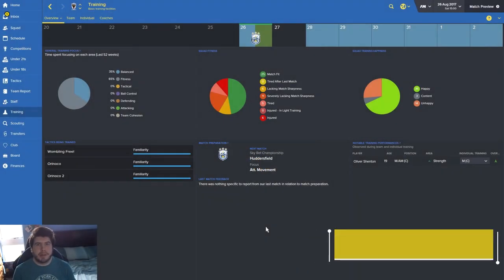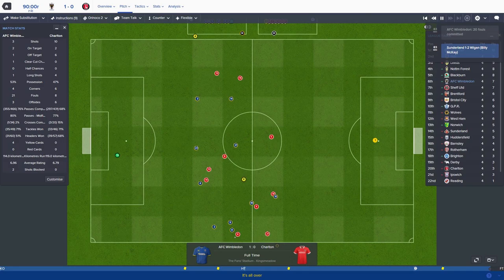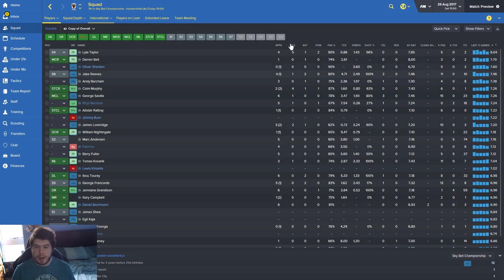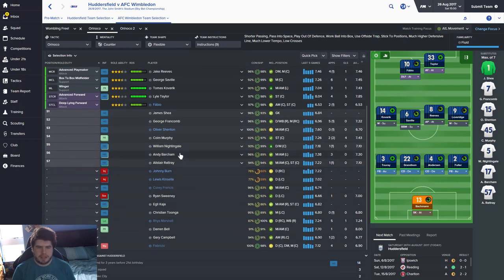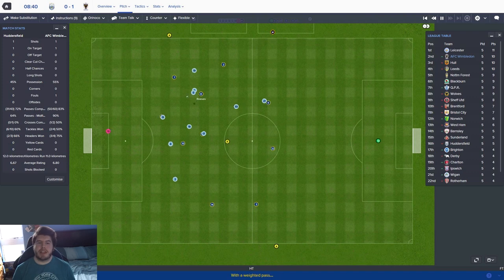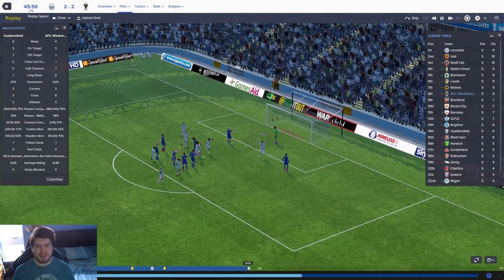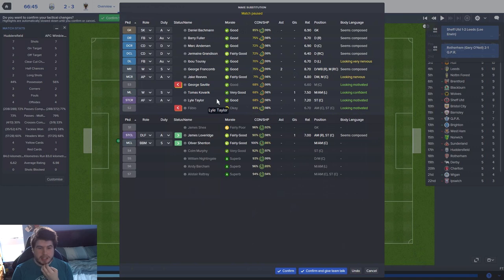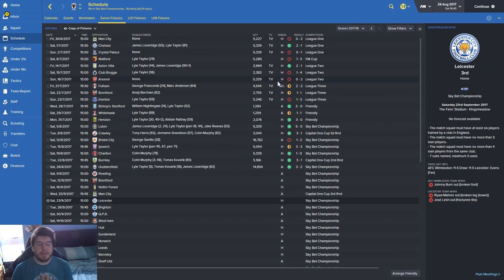Rebuilding AFC Wimbledon - Ep.27 Murphy's Law! | Football Manager 2016